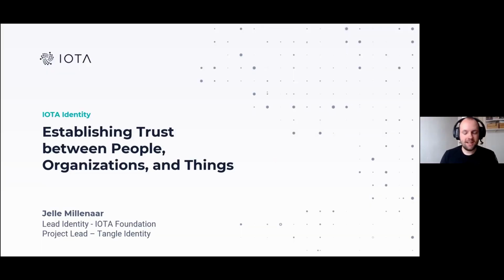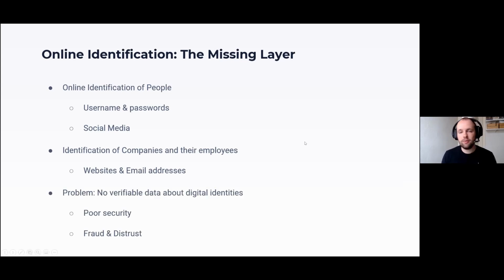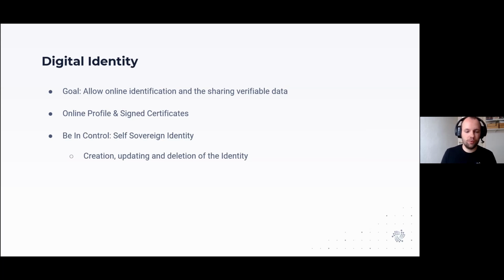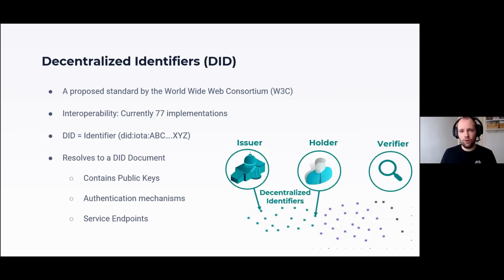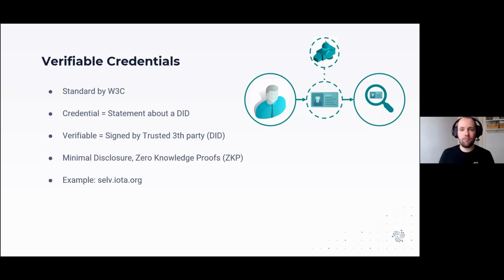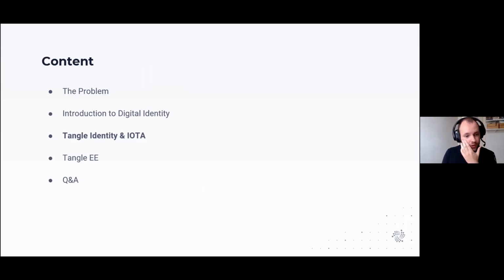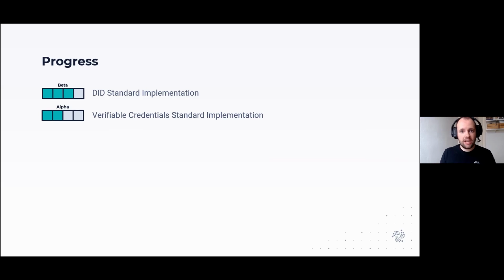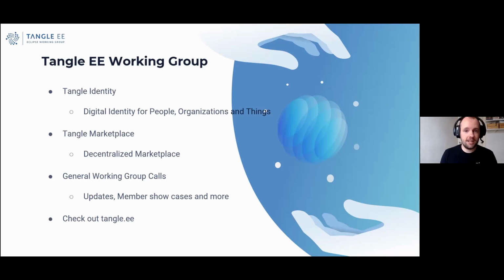Establishing Trust between People, Organizations and Things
Every day the world becomes more digitized and interconnected. In this online world, we have yet to find a way to trust the parties we interact with, resulting in a culture where we default to distrust and experience impersonation and fraud. This doesn't only affect interactions between people or organizations, but also prevents the vision of IoT and Smart Cities. If a city becomes automated and responsive to live data, how do we establish trust between IoT sensors and the data processors? The concept of digital identity, implemented in the Tangle Identity Eclipse project, provides this layer of trust that the online world requires. Build on IOTA's Tangle and the standards of the World Wide Web Consortium (W3C) of DID and Verifiable Credentials, people, organizations, and things can identify each other, share data, and instantly verify the integrity of this data. They remain fully in control over their data in a privacy-first process. A few examples of how Tangle Identity can be used:- Digitizing physical documents such as passports and licenses, creating reusable Know Your Customer (KYC) information.- Verifiable company registrations and proof of employment to prevent phishing and fraud. - Proof of authenticity, signed by the manufacturer, creating trust in devices and their capabilities. This talk requires no prior knowledge and will cover: - Introduction to Digital Identity and IOTA - Why and how to use Tangle Identity - Introduction to the Tangle EE Working Group

Speaker(s):
Jelle Millenaar (IOTA Foundation)